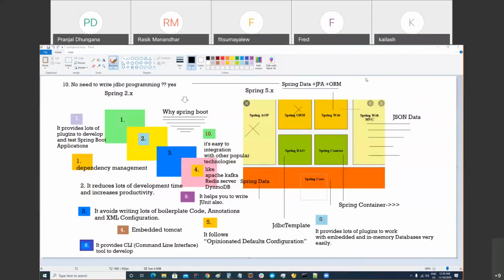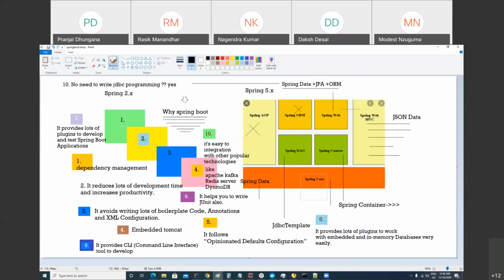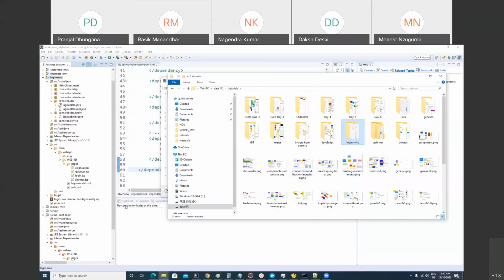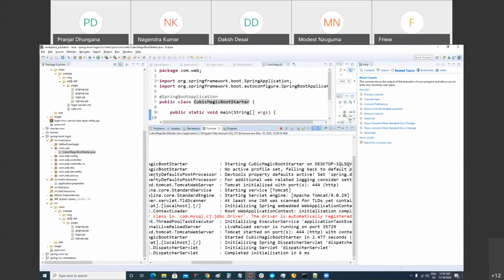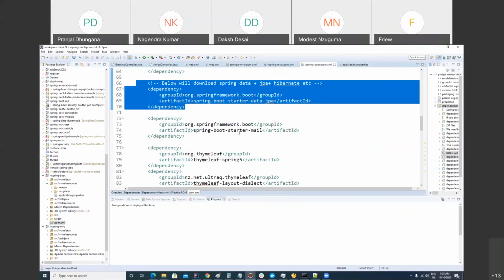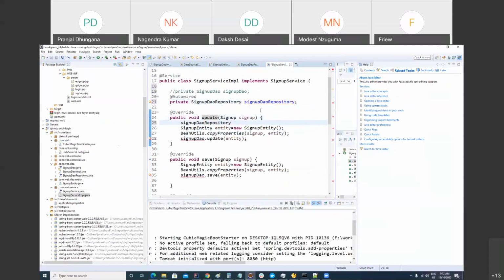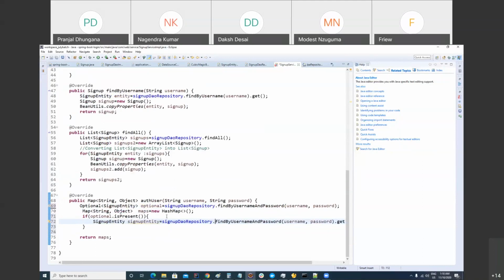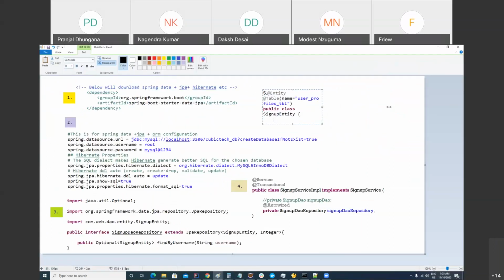Spring 2 x Boot Day 1